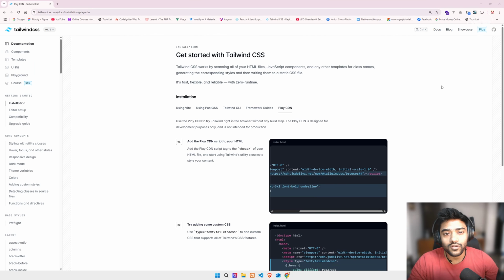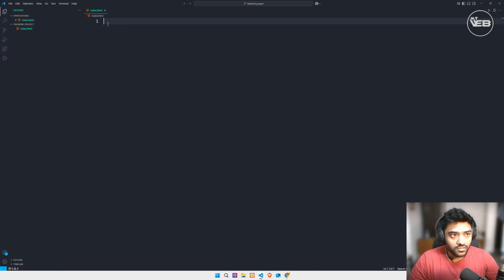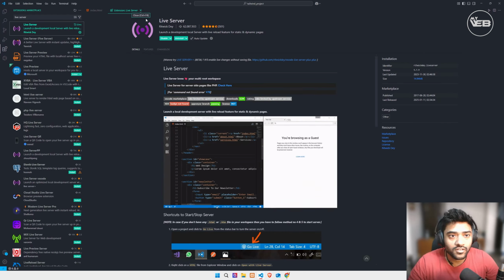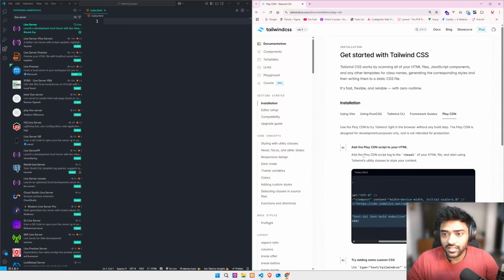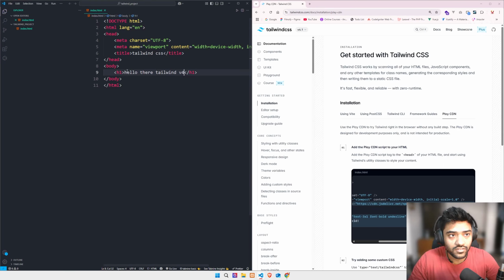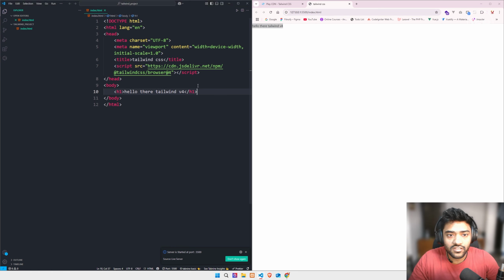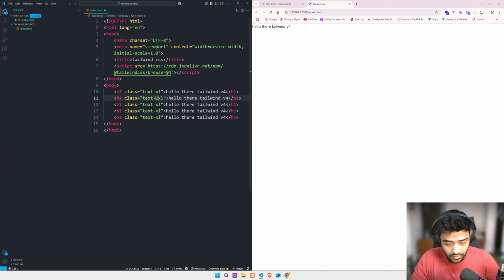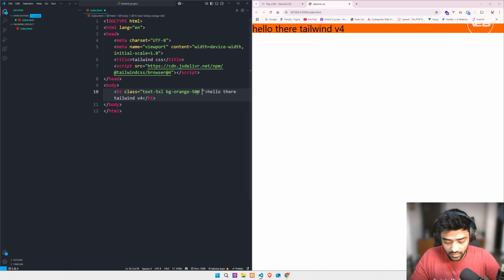🔥 Day 2: Tailwind CSS with CDN – Fastest Way to Start Styling!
📅 Welcome to Day 2 of the Tailwind CSS Series!
In this video, we’ll dive into using Tailwind CSS via CDN – the fastest and easiest way to get started without any installation or build tools. Perfect for beginners who want to try Tailwind quickly in their projects!

✅ What you’ll learn:

How to add Tailwind CSS to your HTML using CDN

Basic usage of Tailwind utility classes

Creating simple, responsive layouts

Tips to build faster with CDN before switching to full setup

💡 Whether you're building a quick prototype or just exploring Tailwind CSS, this video will get you started in no time!

🛠️ Tech Stack:

HTML

Tailwind CSS (via CDN)

🎥 Watch Day 1 here: [Add Link]